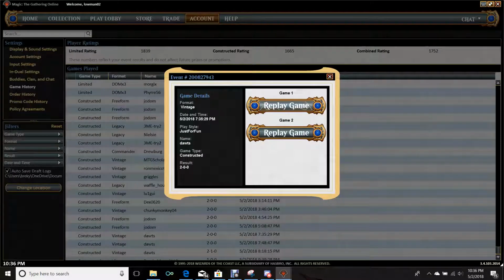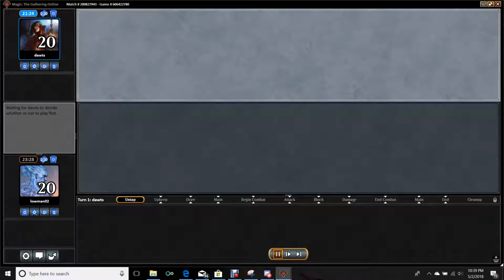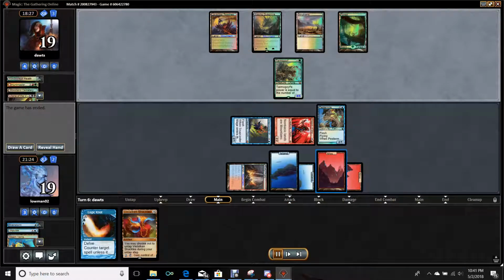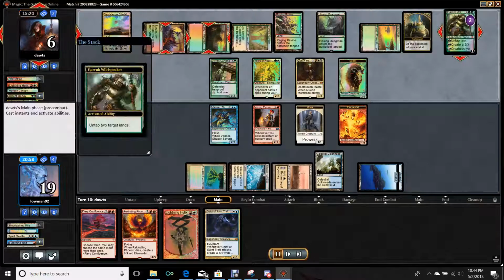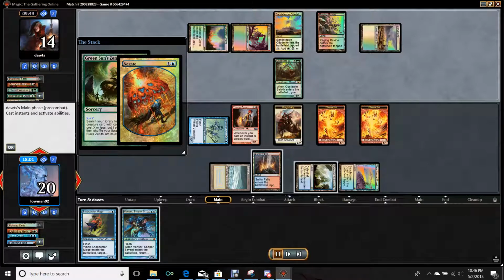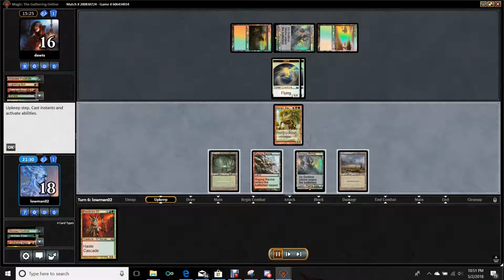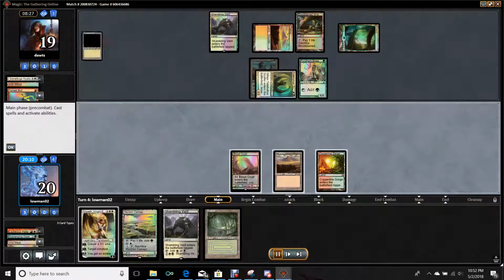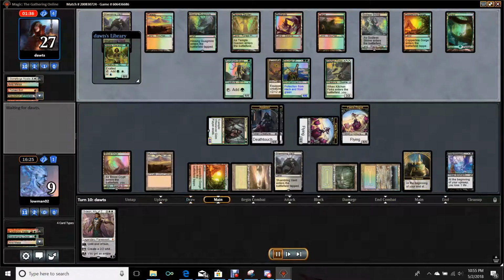100 Card Singleton: 4CB Match Analysis vs URMoon, Jeskai Tempo, and 4CB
In this installment, we study three matches of 100 card singleton between 4CB and three different archetypes: Combo Control, Aggro/Control, and Midrange.  We study the changes in the 4CB archetype over time and where I tend to think the deck needs to go to remain a top competitor in the current meta game.  Enjoy!